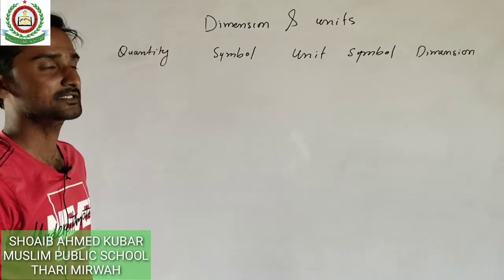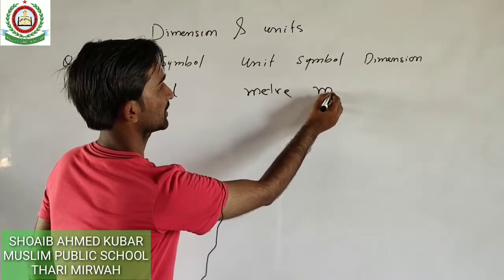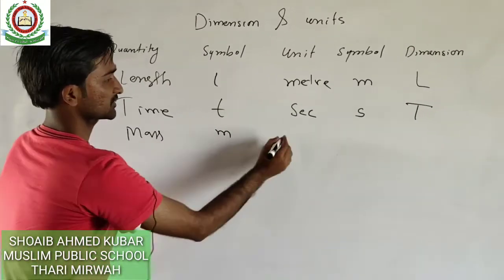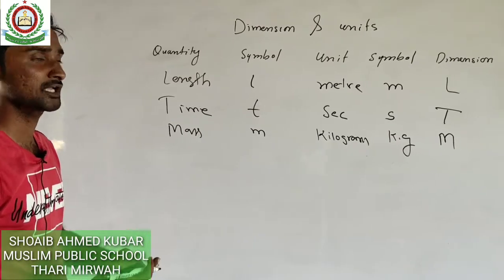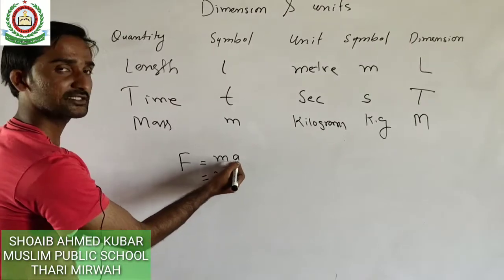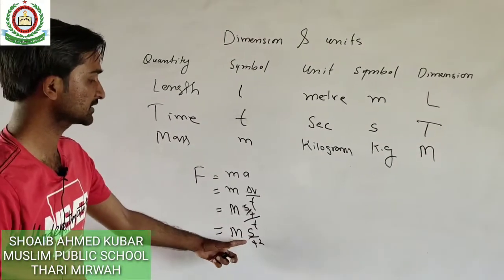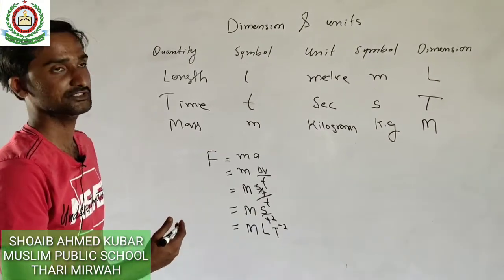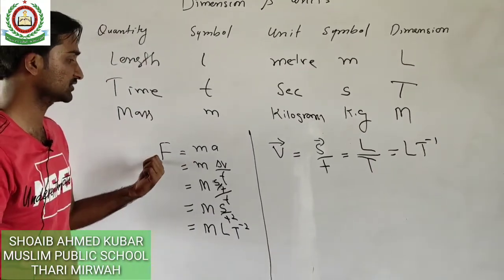Physics XI Chapter 1 Dimension and Unit By Shoaib Ahmed Kubar Muslim Public School Thari Mirwah